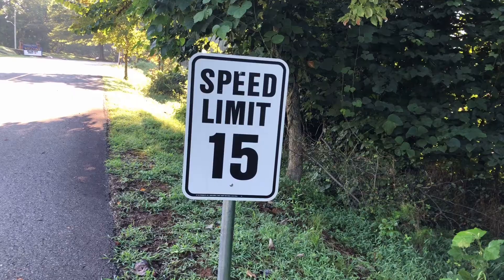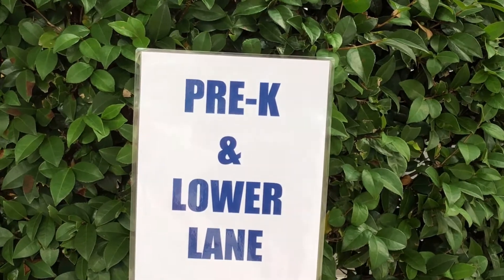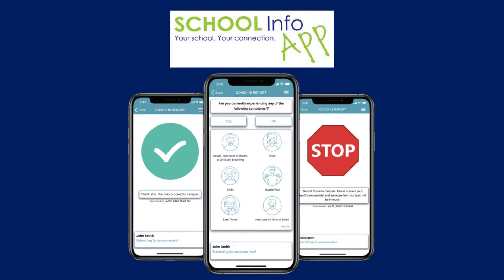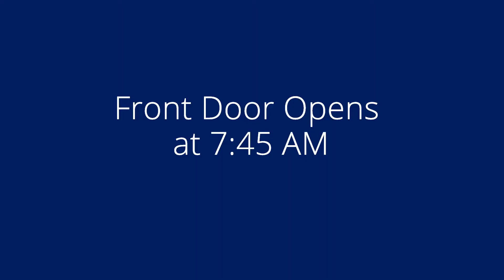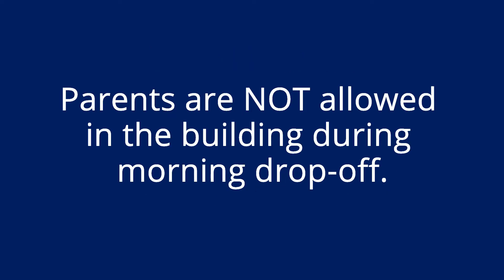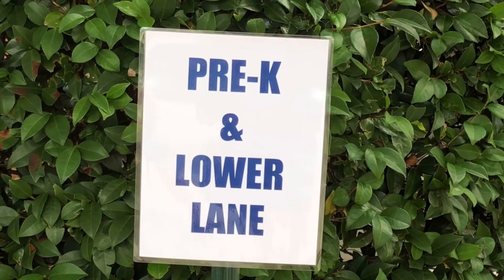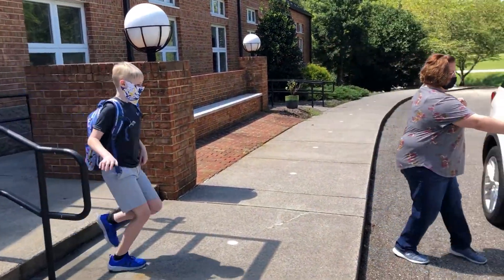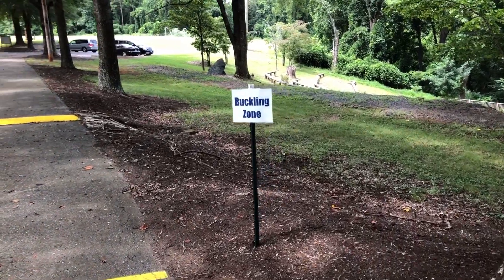Drop-Off & Pick-Up Procedures: Lower School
This video details drop-off and pick-up procedures for parents of lower school students at Carlisle School. Please familiarize yourself with these steps prior to the first day of school.
Carlisle School is an independent Pre-K through 12th-grade college preparatory school that provides a positive, safe environment for academic excellence and character development while embracing diversity and preparing our students to become leaders as citizens in a global society.